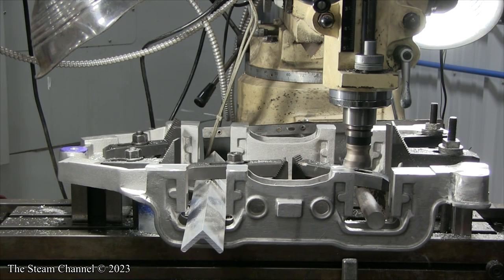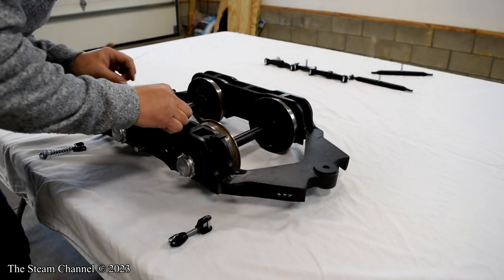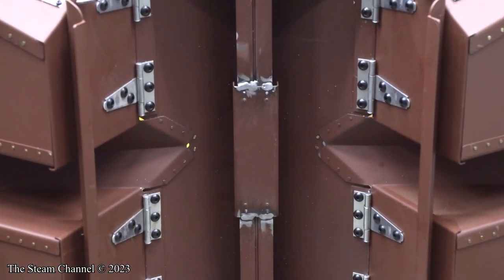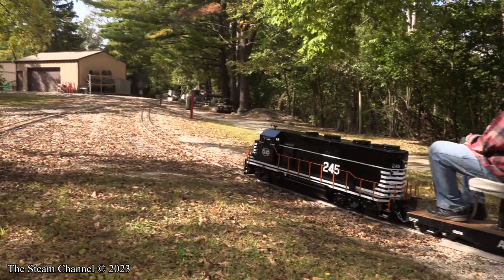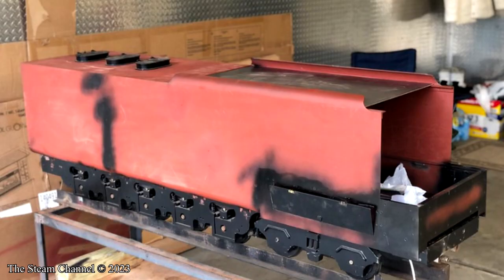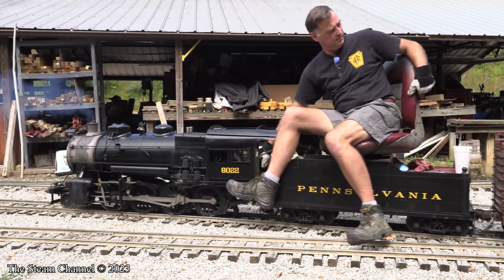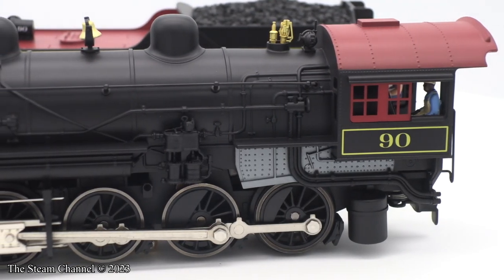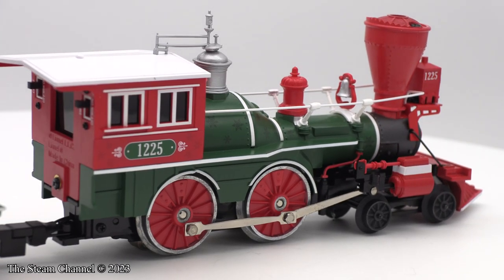2023 State of The Steam Channel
Climb aboard for the 2023 State of The Steam Channel. In this video, we'll discuss the status of our 844 project, it's "Jim Adams" style auxiliary tender,  the plans for the primary tender, other new and planned projects, and much more. While this video was completed in early March, its publication was held up while some administrative tasks were worked out. Due to this delay, some of the estimated project dates and publication dates may be inaccurate. Our project schedule for the summer has also changed - after we finish off our gondola kit...work will begin on a ten-wheeler tender kit from Allen Models for our 2-6-0.

Blake seems to have lost his Dr. Pepper - keep an eye out for it during the video and let him know if you spot it.